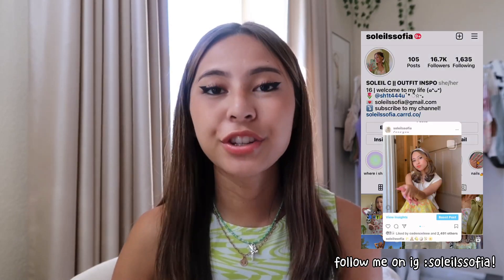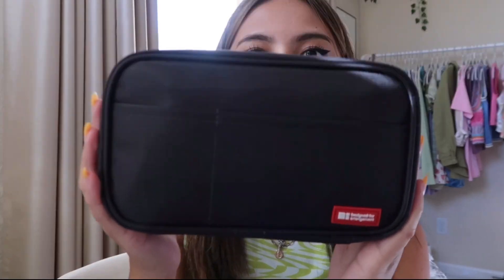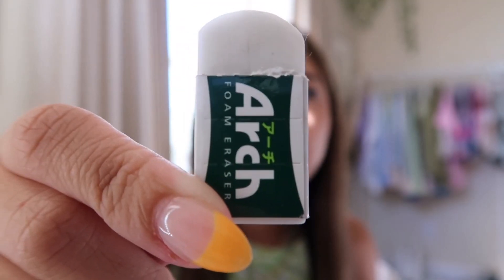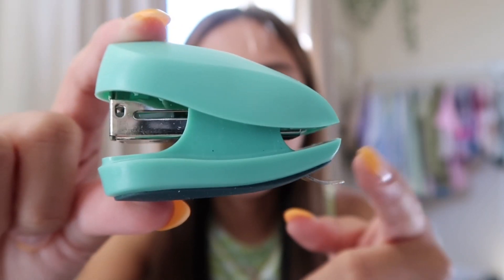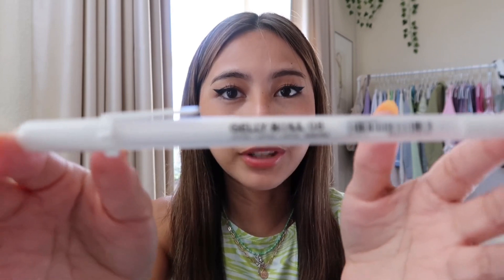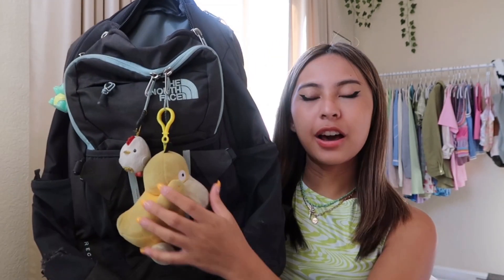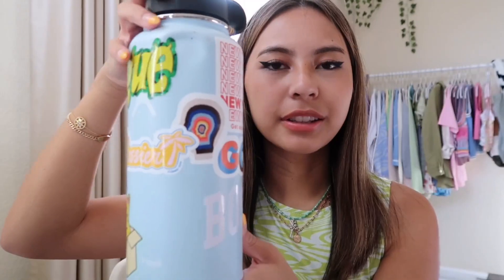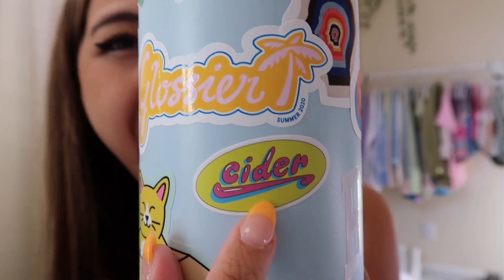back to school haul + what's in my backpack 2021!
hey guys! sorry i haven't uploaded in awhile, i just finished my first week of school and i'm so tired D: but im excited to start posting more study vlogs/productive vlogs ♡

[ upload schedule ]
(almost) every sun - fashion vids, vlogs, productivity + more!

[ discounts ]
↳ yesstyle code for $$ off “SOLEIL333”

[ sub count ]
↳ 1k!! YAYY

[ supplies links ]
↳ PENCIL POUCH

↳ PILOT JUICE PENS

↳ WHITE GEL PEN:

↳ TOMBOW FUDENOSUKE PENS